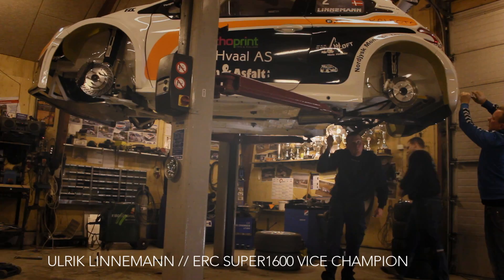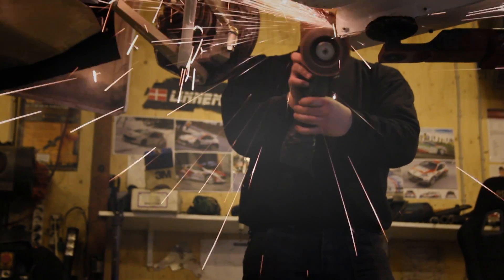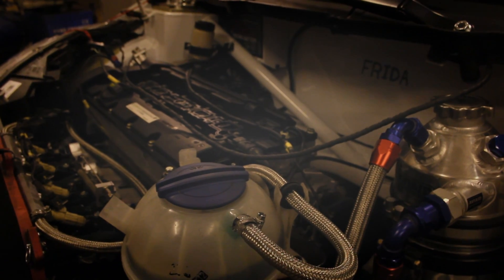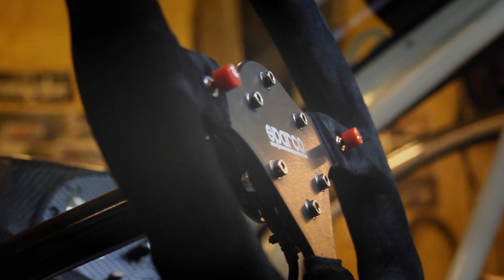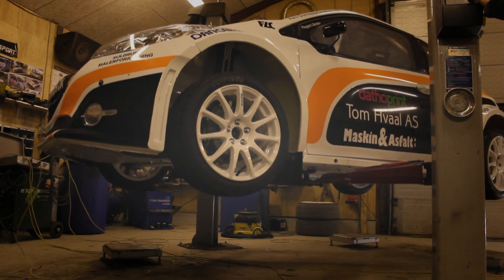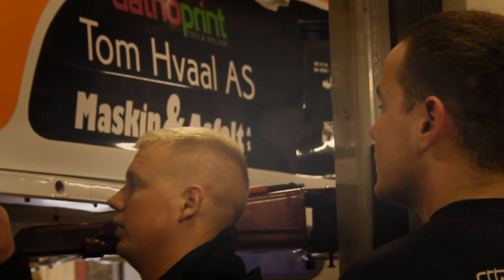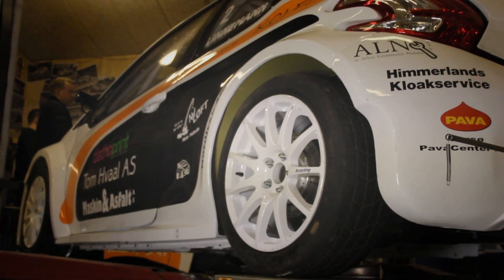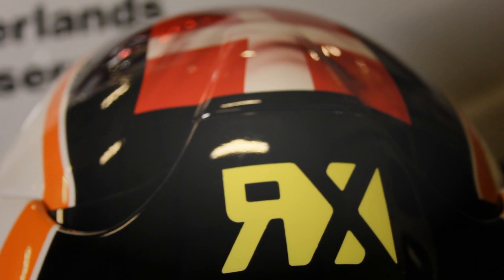Linnemann Motorsport // 'Frida' is ready!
The Danish team has finished their biggest project, the 208 Super1600 RallycrossRX car is finally ready. Take a look in the workshop in Suldrup.